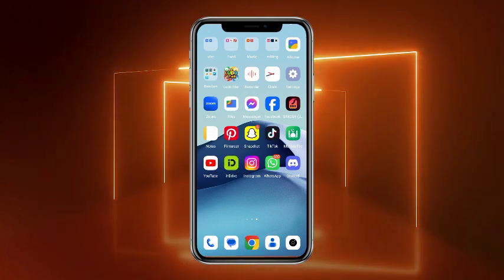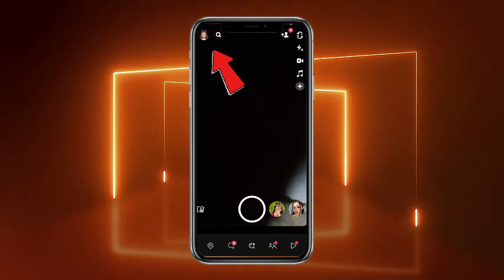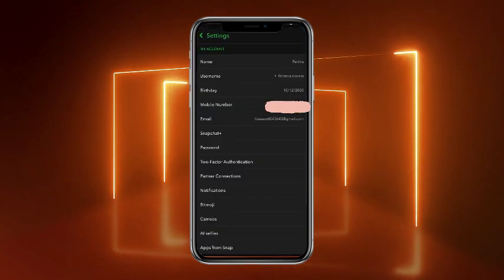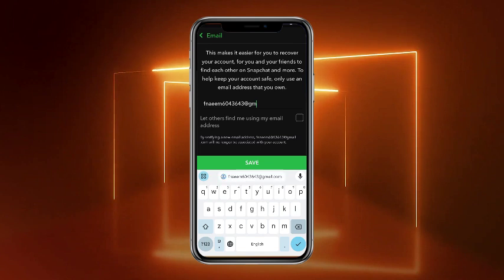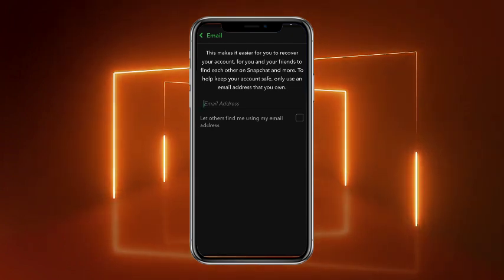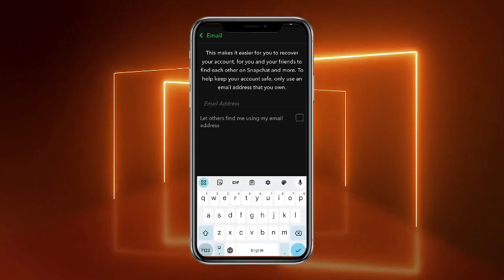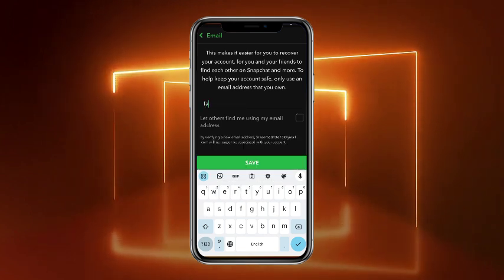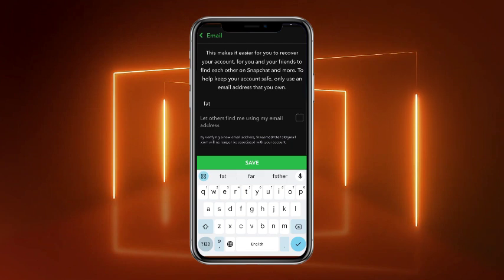How To Remove Email From Snapchat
In this video we will teach you ""

You can also search this video via:

- How to replace snapchat email
- How to edit email on snapchat
- How to change email on snapchat